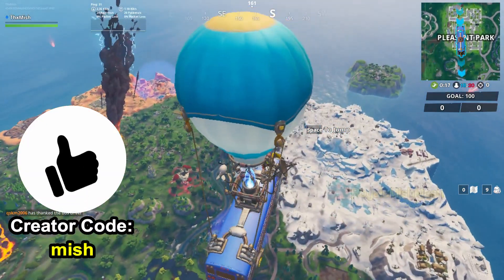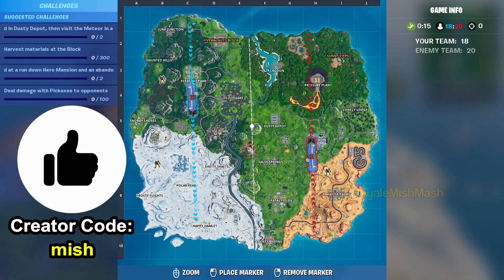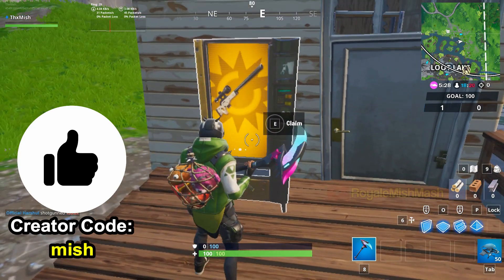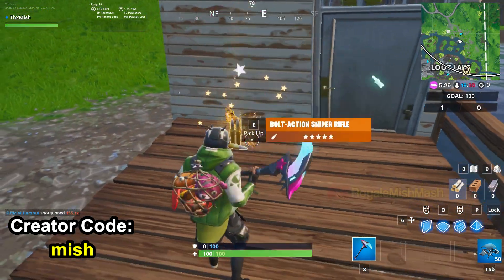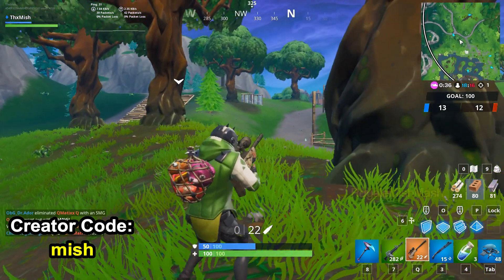Eliminations from at least 50 meters away (Fortnite Season 10 Week 5 Catastrophic Challenge)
How to complete Eliminations from at least 50 meters away Fortnite Season 10 Week 5 Catastrophic Challenge guide is shown in this video. Team rumble is perfect for completing this week 5 battle star challenge.

All Fortnite Season 10 Week 5 Blockbuster Mission Challenges and Guides
Blockbuster Normal Challenges:
1.Land in dusty depot, then visit the meteor in a single match
2.Harvest materials at the block
3.Land at a run down hero mansion and an abandoned villain lair
4.Deal damage while being affected by low gravity
5.Search between a basement film camera, a snowy stone head and a flashy gold big rig
6.Consume fruit, mushrooms, or glitched foraged items
7.Claim vending machines in different matches

Blockbuster Prestige Challenges:
1.Eliminations at Dusty Depot or the Meteor
2.Search chests or ammo boxes at The Block
3.Search chests at an abandoned Hero Mansion or Villain Lair
4.Deal damage with explosive weapons
5.Search between a rotary phone, a fork-knife, and a hilltop house full of Carbide and Omega posters
6.Consume fruit, mushrooms, or glitched foraged items in a single match
7.Harvest materials at The Block or Dusty Depot in a single match

Fortnite Season 10 Week 5 Challenges Rewards:
1.Renegade Rollers Harvesting Tools (For Completing 7 Challenges)
2.Teknique Spray (For Completing 11 Challenges)
3.Tilted Teknique Wildstyle Style Outfit (For Completing 14 Challenges)